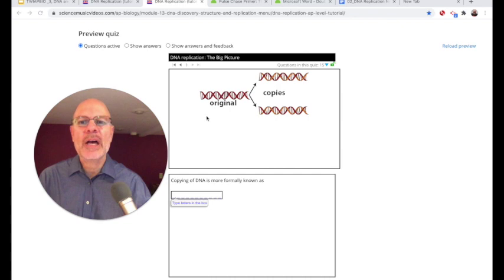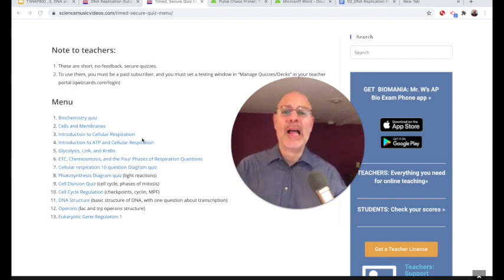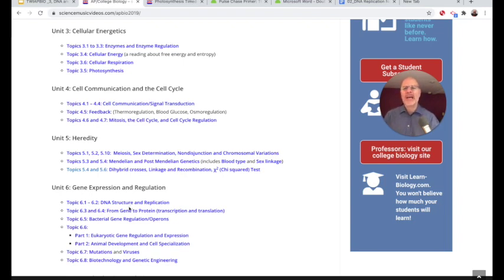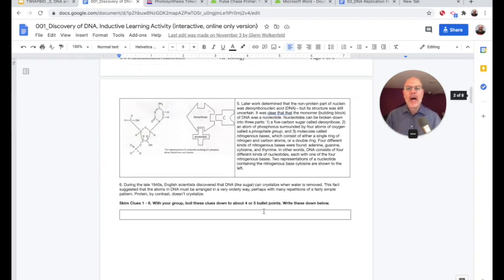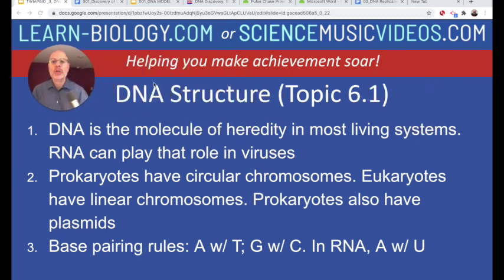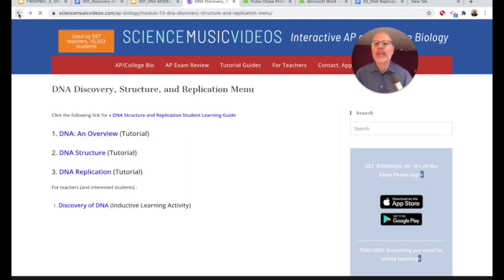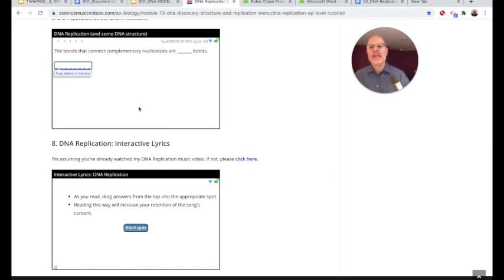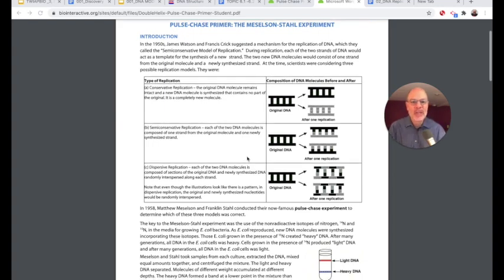This Week in AP Bio with sciencemusicvideos com: DNA Structure and Replication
This week in AP Bio is a weekly series designed for AP Biology teachers. The series goal: to help teachers make their students' achievement soar.
This week we look at
AP Bio Topic Topic 6.1:  DNA structure
AP Bio Topic Topic 6.2: DNA Replication